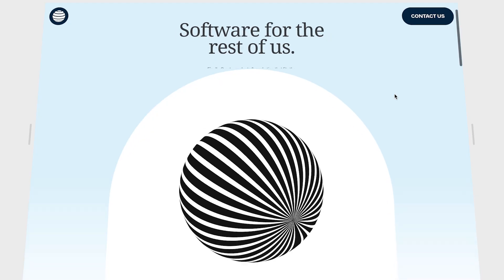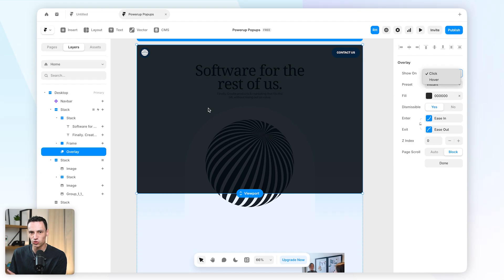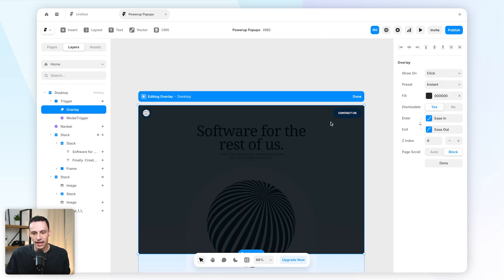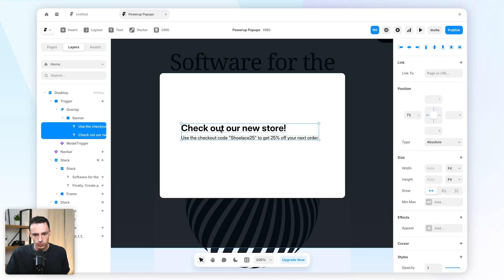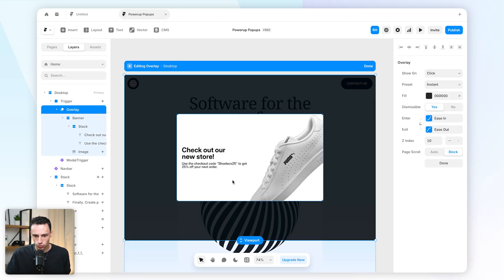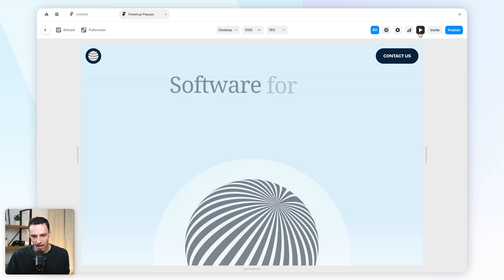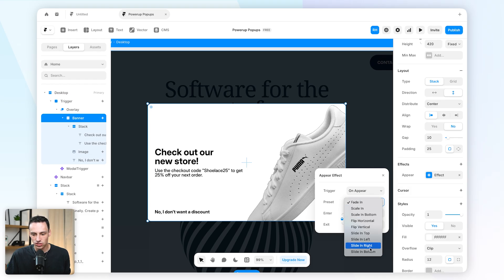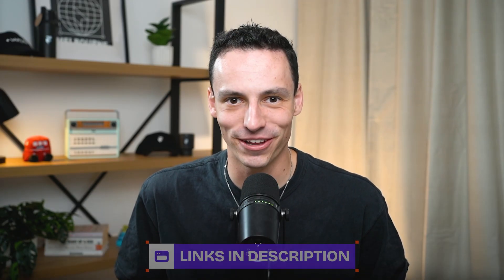Framer Tutorial: Pop-up Banners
In this Framer tutorial, I teach how to create a powerful popup modal in Framer to help you convert more site visitors! This pop-up modal technique uses timed / scroll-based triggers.

Happy building,
Ryan ✌️